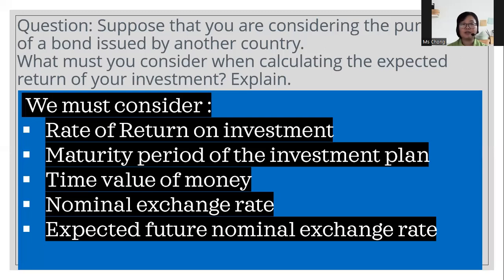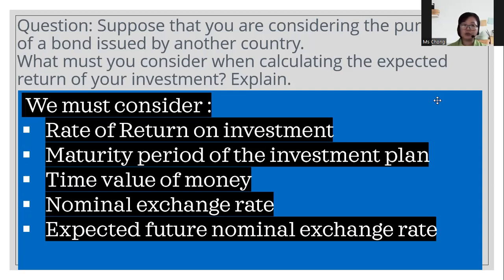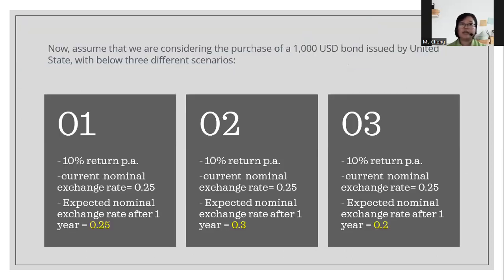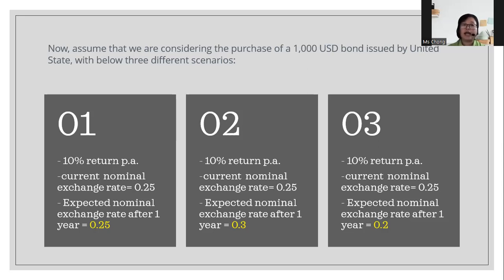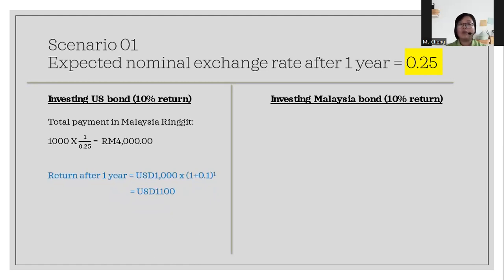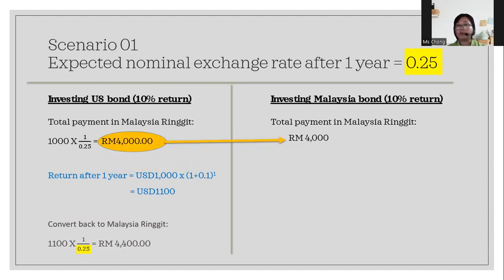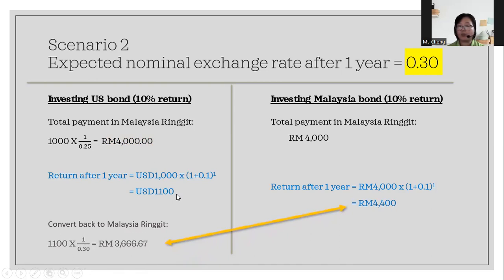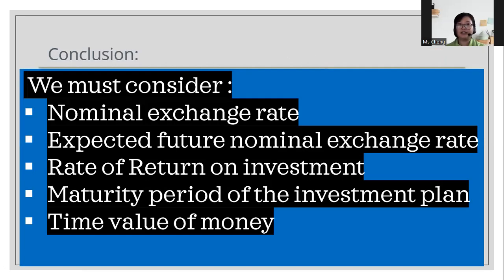Chapter17 ChongLingYeen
This video is about the impact of future expected nominal exchange rate to the oversea investment